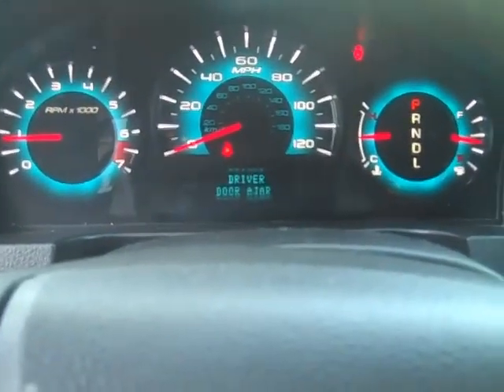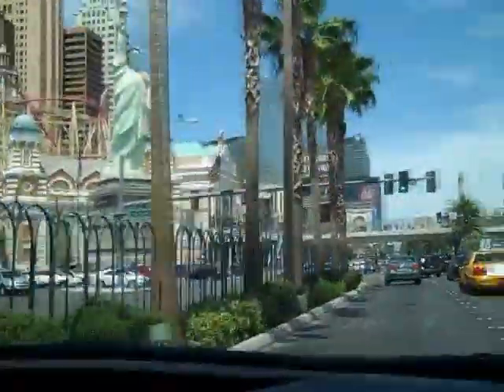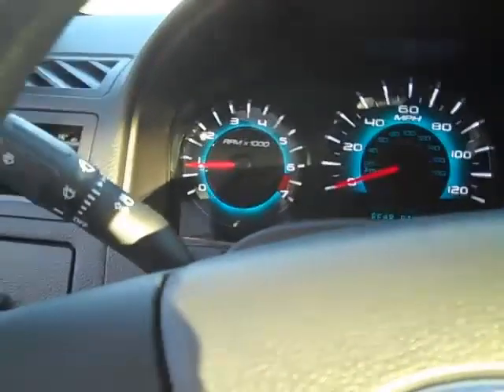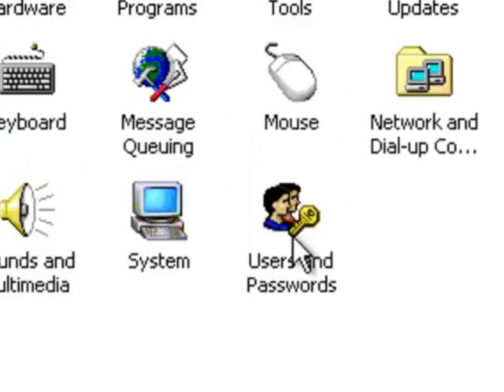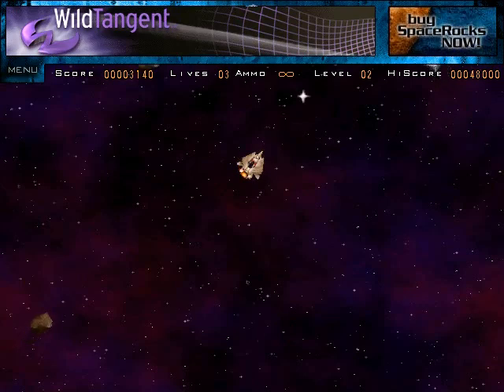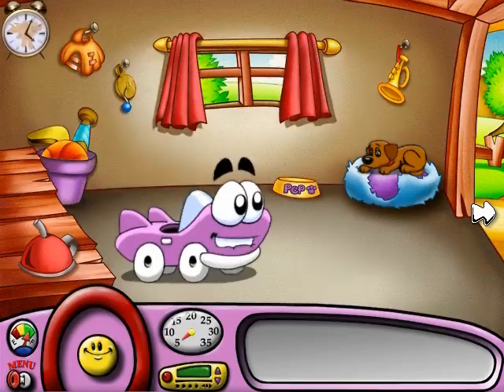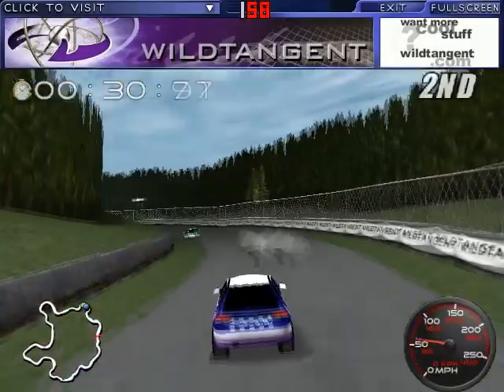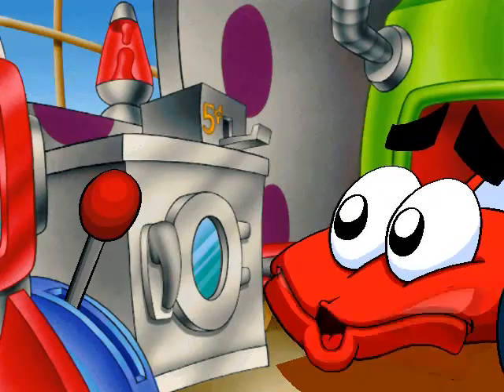My 1st Anniversary Celebration on YouTube!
Today is my first anniversary for my YouTube channel! In this video I celebrate by making flashbacks to my cold start videos, tutorials, a trip video to Las Vegas, and some of my let's plays of my favorite games. Enjoy!